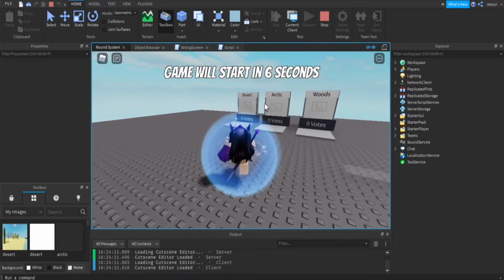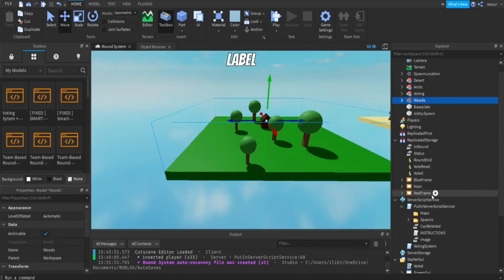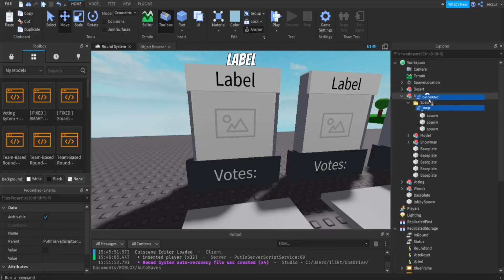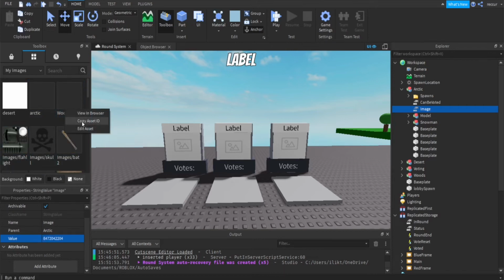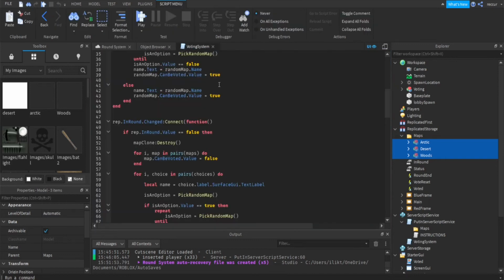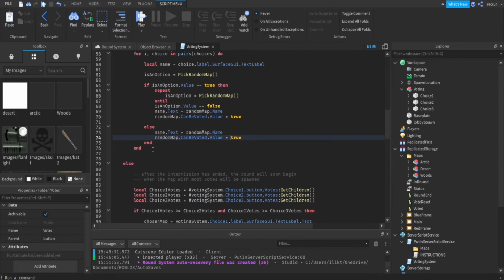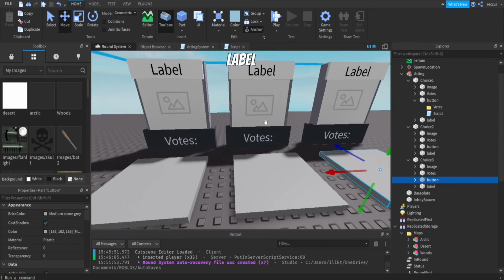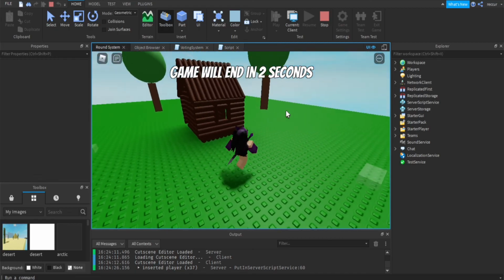How to Make a Voting System with a Round System in Roblox Studio | Roblox Studio Scripting Tutorial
In this video, I will be showing you how you can make a voting system in a round-based game, that will spawn a map based on the map choice that has the most votes.

The music used in this video isn’t owned by me.